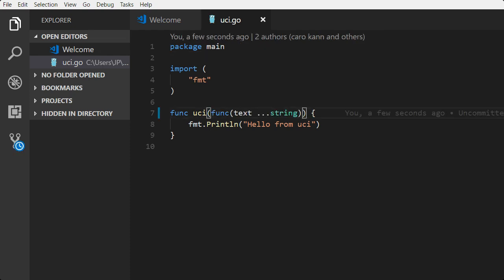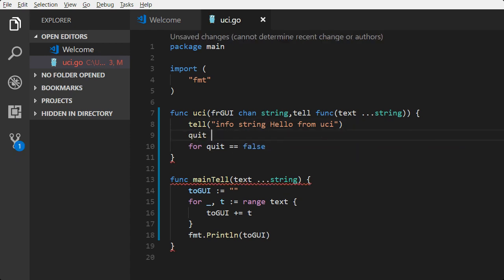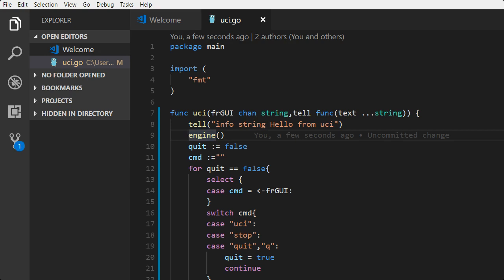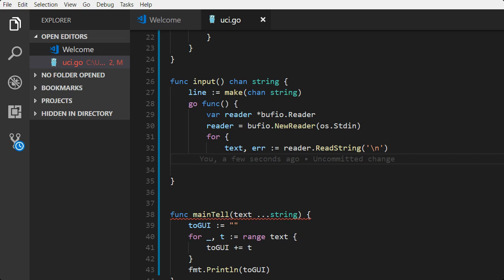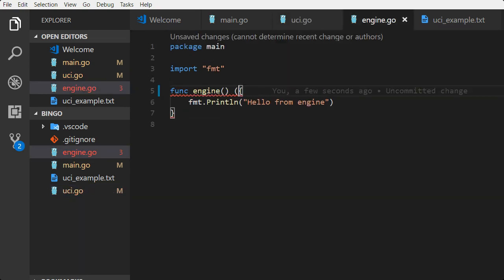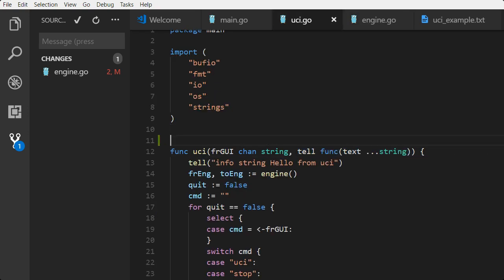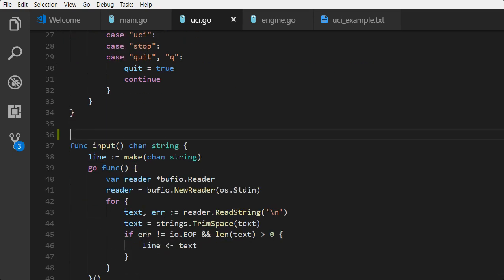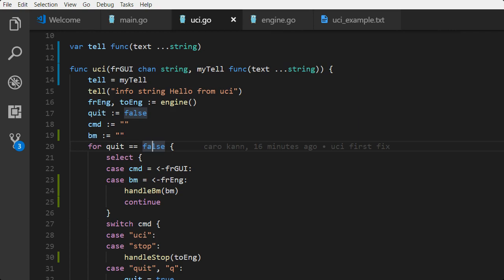2 Building blocks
The building blocks for communication with the GUI